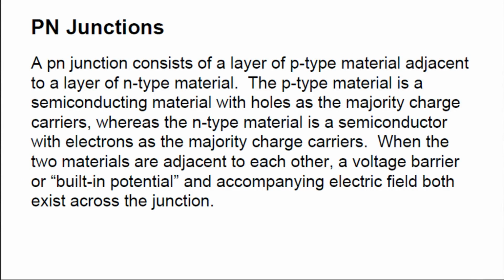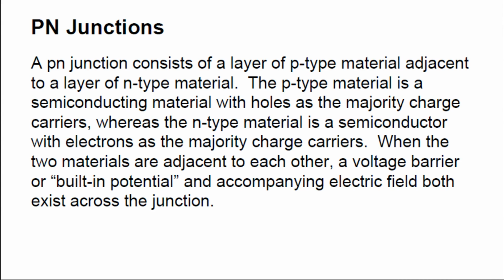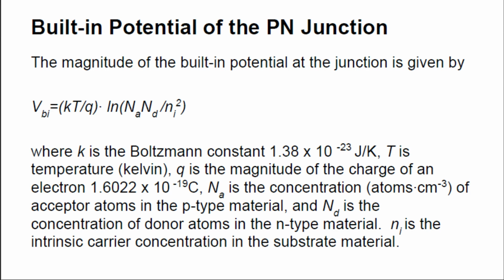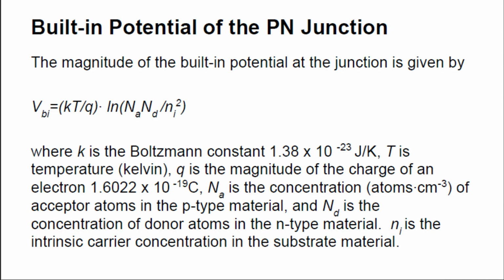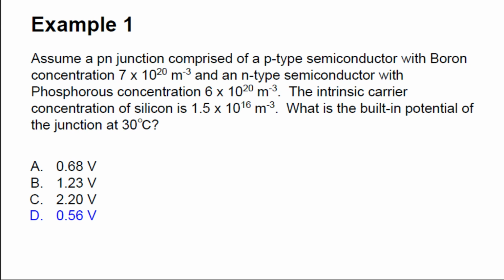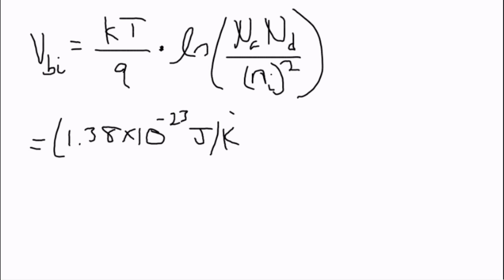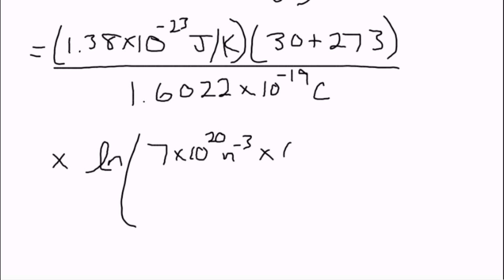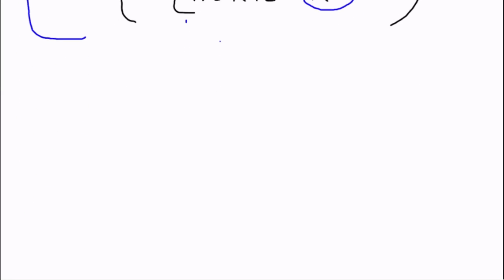PN Junction & Vbi